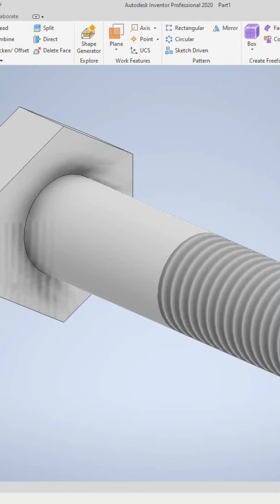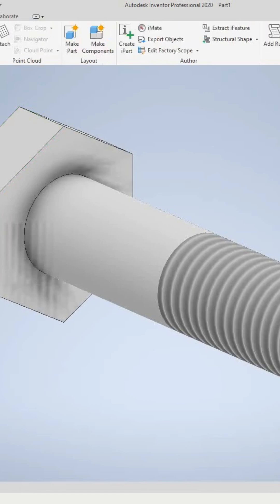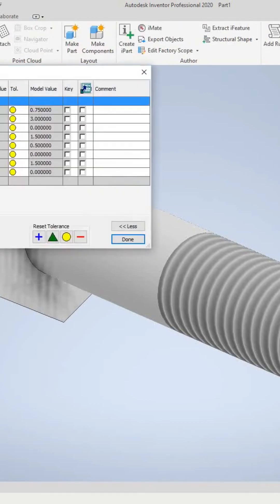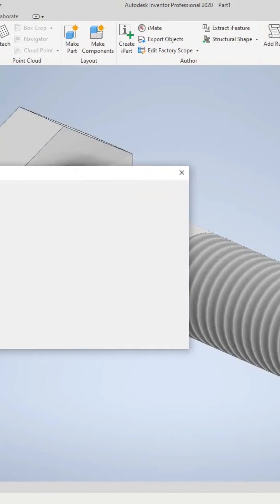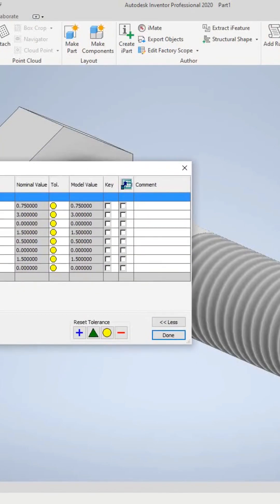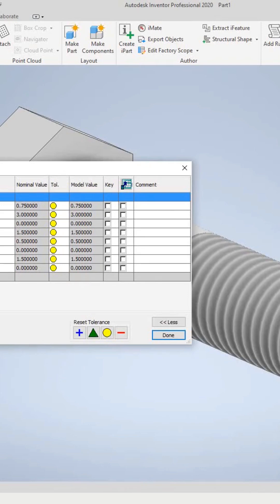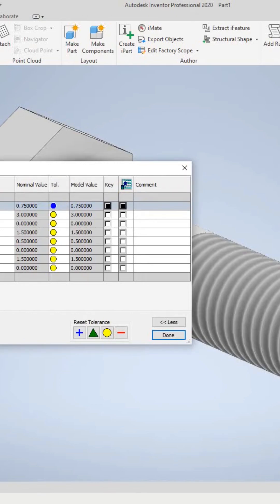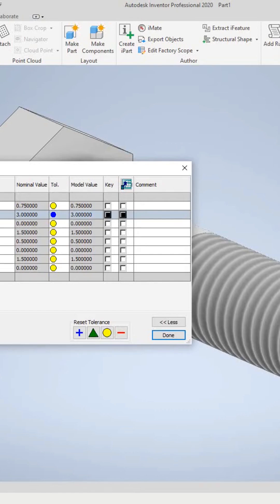Autodesk Inventor using parameters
How to use parameters in Autodesk Inventor